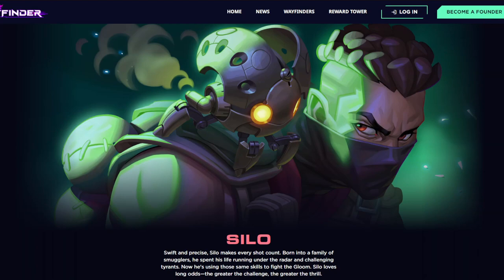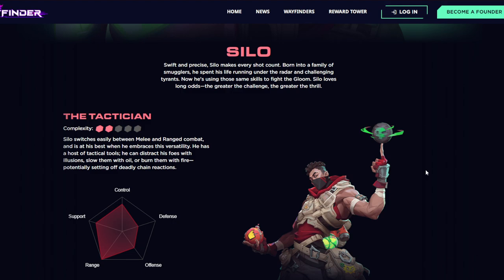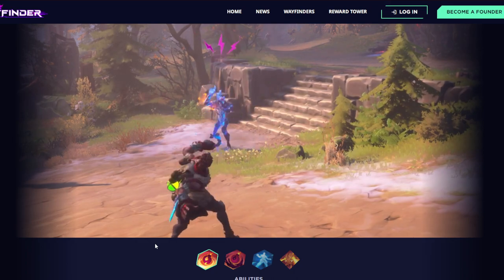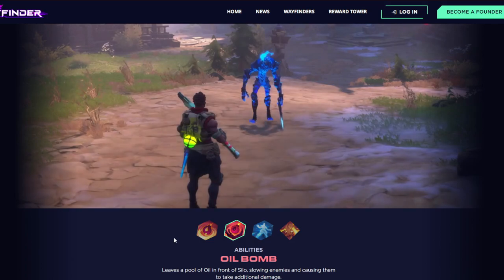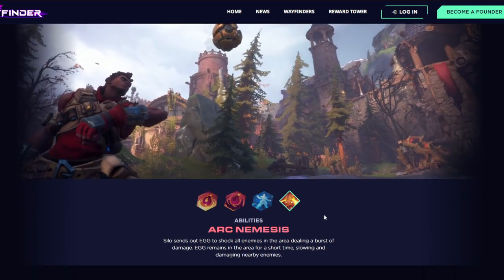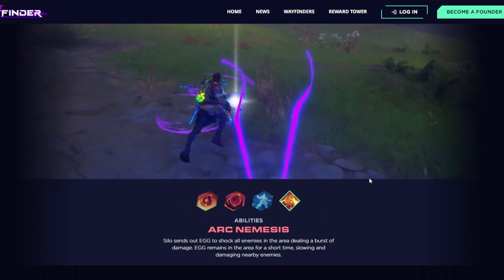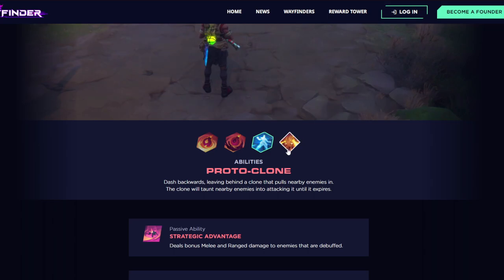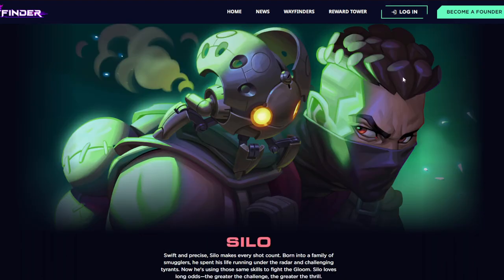Why You SHOULD Play SILO In Wayfinder (Class Breakdown)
Silo is a chemical reaction damage dealer that excels from switching from from range to melee and back to range. He has a lot of crowd control and also able to dish out damage while controlling the enemy.

Intro: 0:00
Silo: 0:22
Difficulty/Stats: 0:39
Abilities: 2:15
Passive: 7:00
Signature Weapon: 7:35
Backstory: 8:25
Outro: 8:40